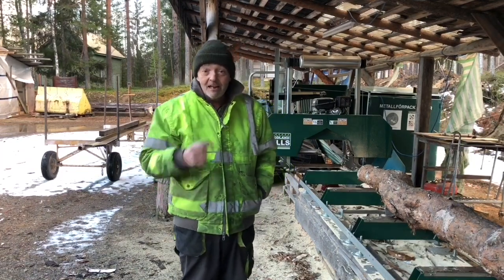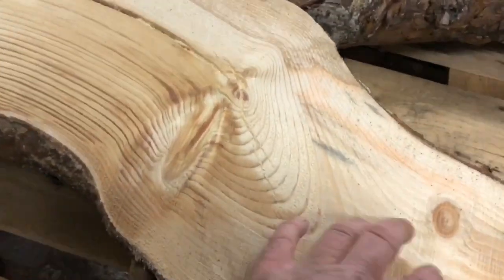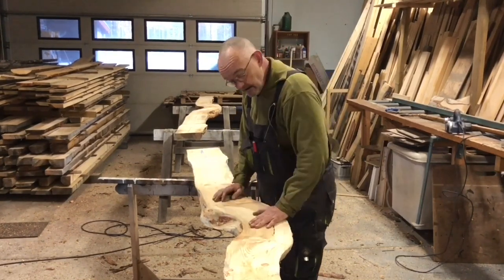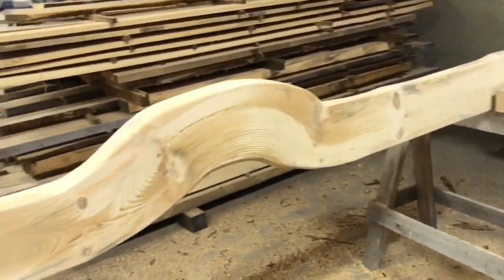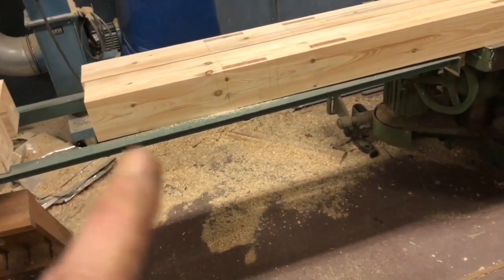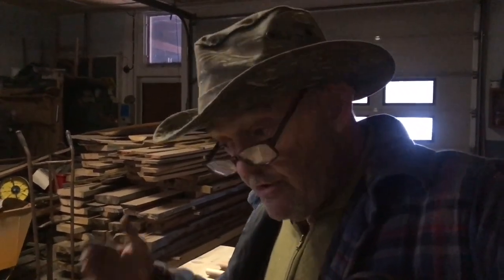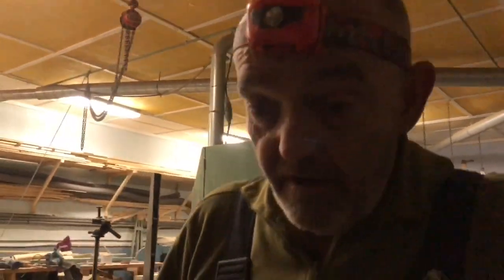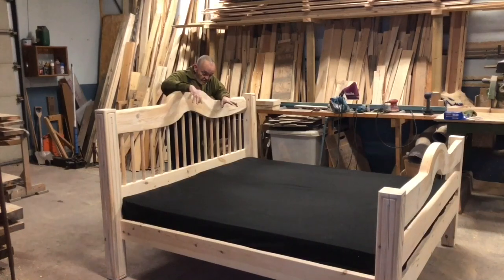Woodland Mills Sawmill to Hand made Bed step by step in 7 days.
Forest to home craftsman skills with basic tools and rough softwood can I make a bed for life for free. It is a longer than normal video filmed over 7 days of this build. Using pine I have cut from the immediate forest to build a a bed using my sawmill and some other basic tools.